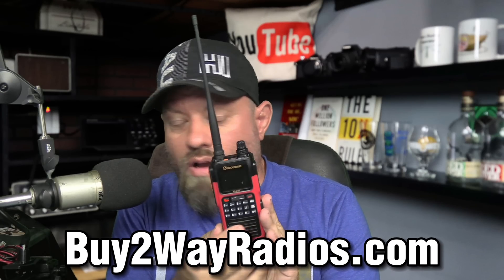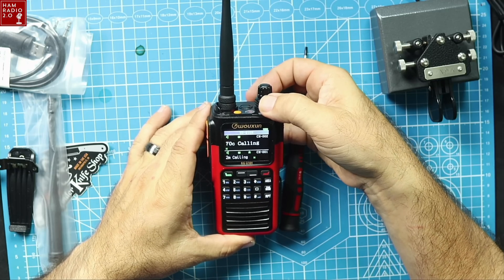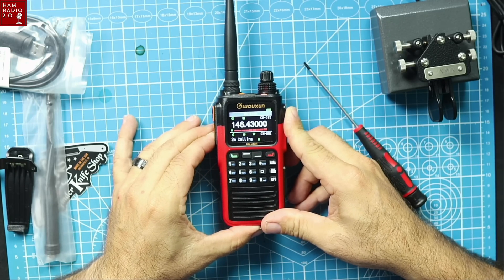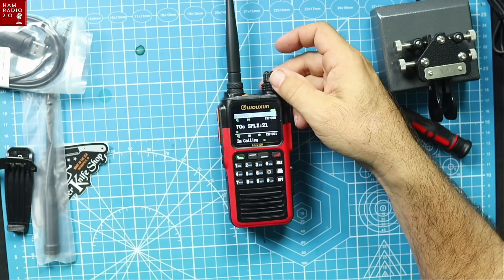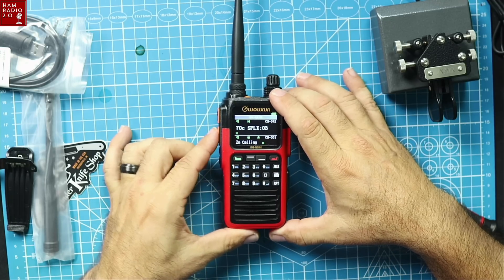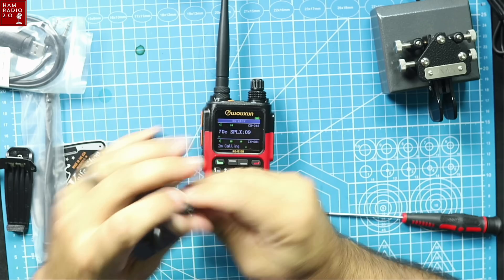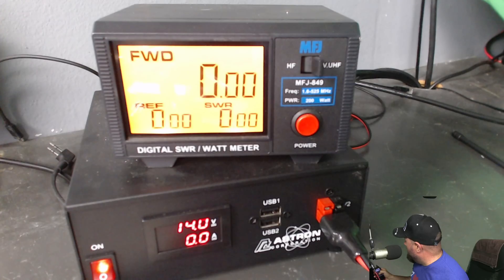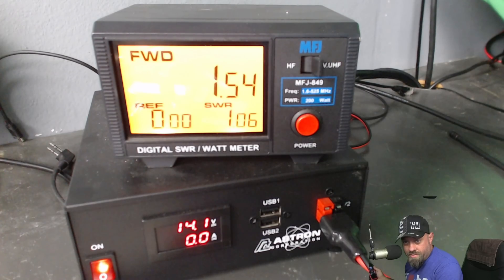Wouxun REVEALS the KG Q10H Quad Band Radio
A brand new radio from Wouxun, the KG-Q10H includes 4 Ham Radio bands that are actually USEABLE, at least in the USA.  The 3rd and 4th band, 1.25M and 6M, are not as popular as 2M/70cm but there are FM repeaters around for those bands, and they get some good simplex activity, when used.

I like this radio - let's see how it tests on a power meter